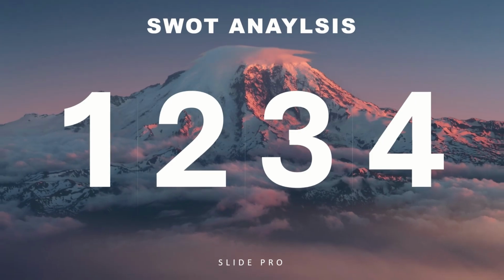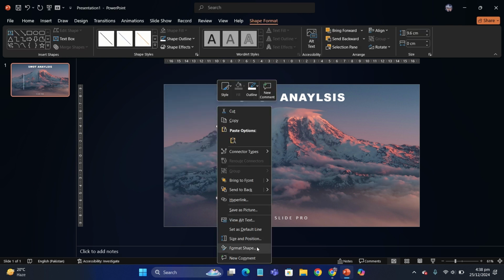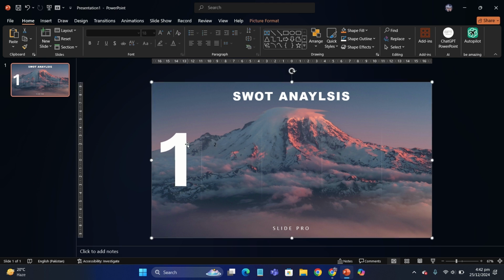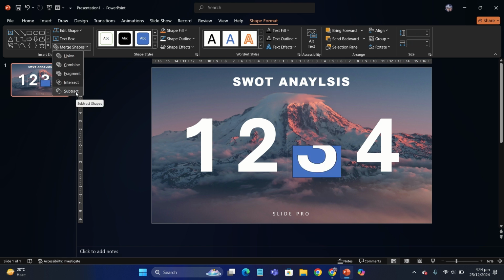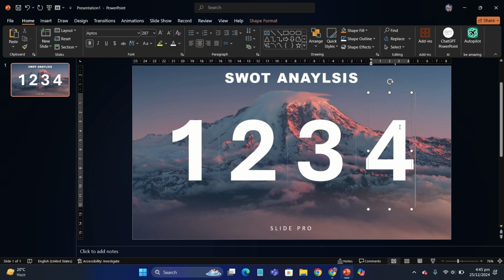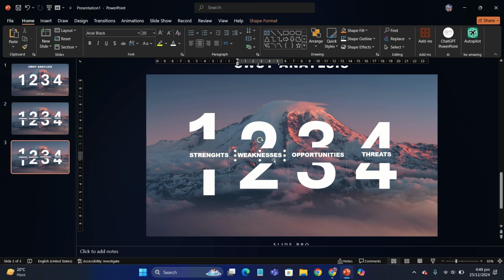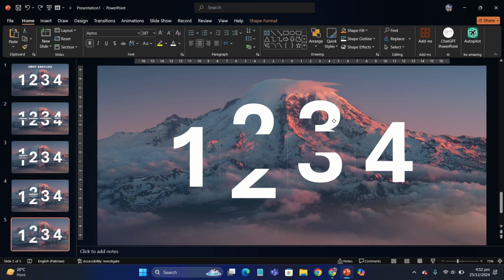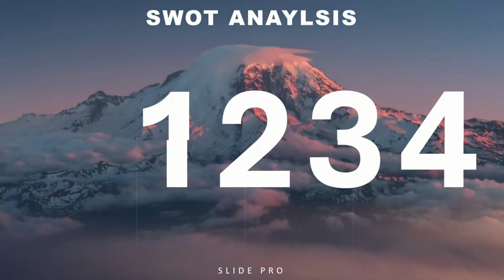Best PowerPoint Slide Design - FULL TUTORIAL - FREE SLIDES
PowerPoint Template
PPT Template
Presentation Template
Slide Template
Template Design
Presentation Design
Slide Design
Business Template
Corporate Template
Professional Template
Minimalist Template
Modern Template
Creative Template
Stylish Template
Elegant Template
Professional Template
Clean Template
Flat Design
Geometric Design
Presentation Tips
PowerPoint Tutorial
Presentation Coach
Presentation Skills